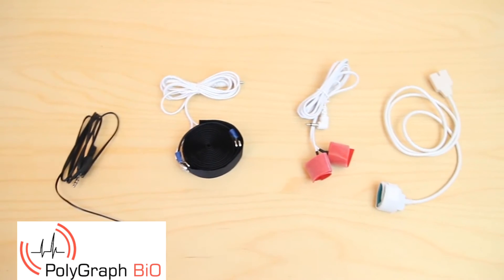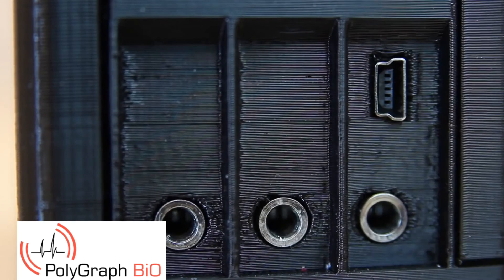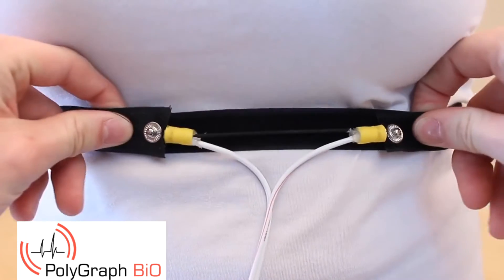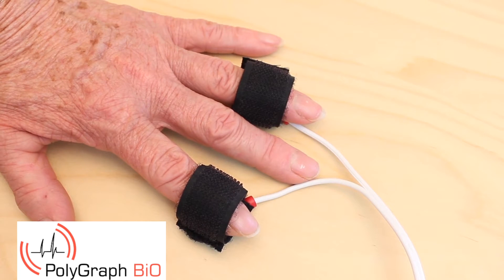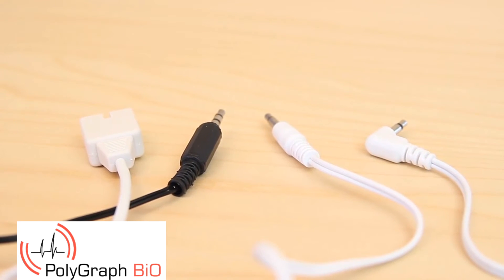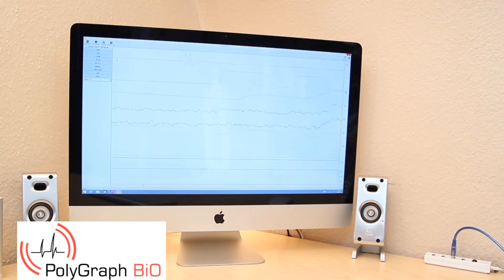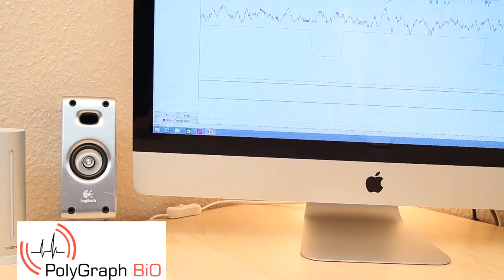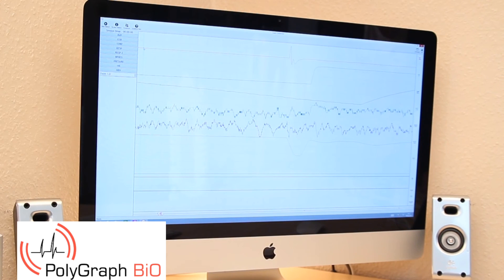POLYGRAPH Bio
Polygraph.bio - the best polygraph machine